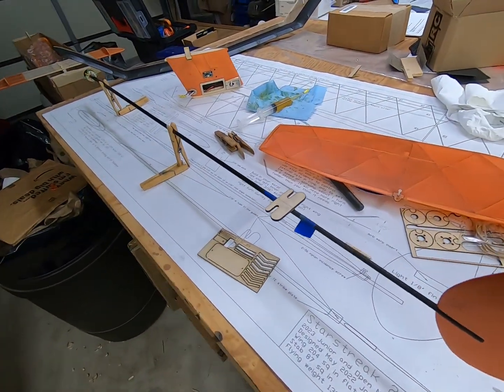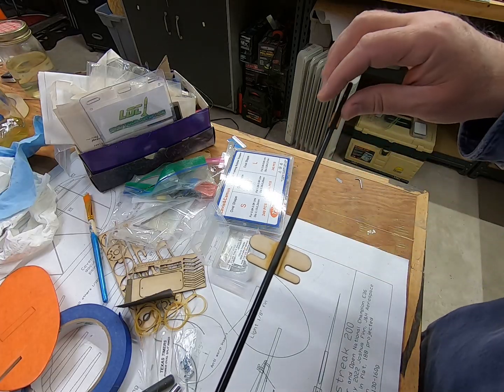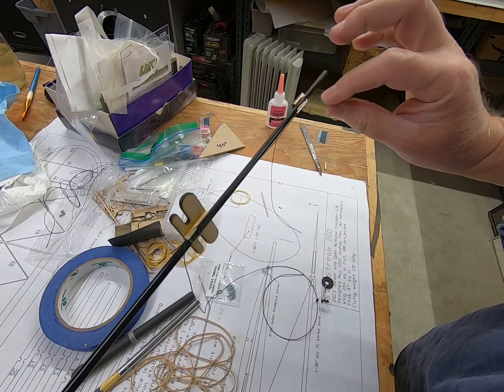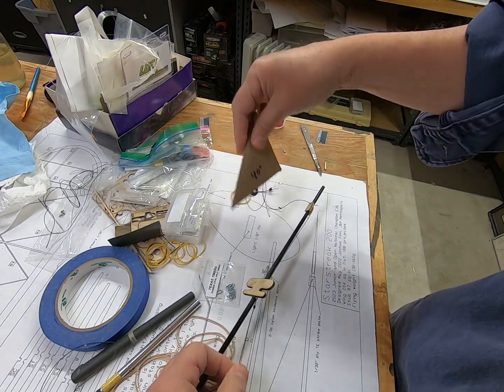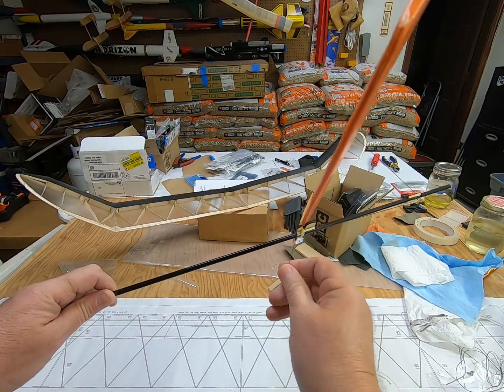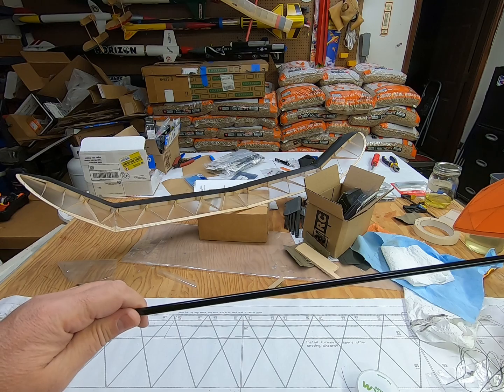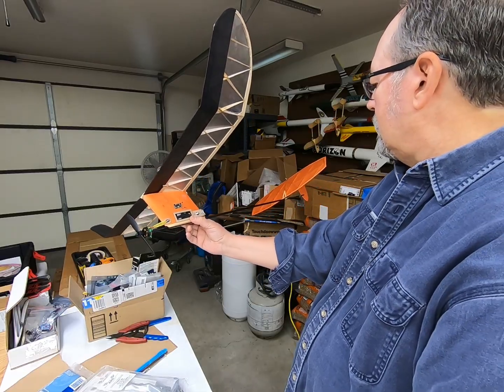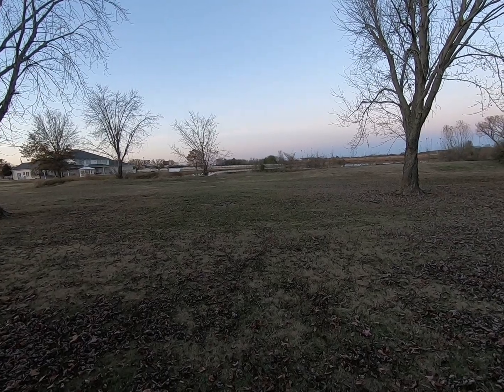Starstreak Build Episode 7 Wrap up and test glides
Wrapping up construction of the Starstreak E36 Electric Free Flight model airplane.  First test glides in the back yard.